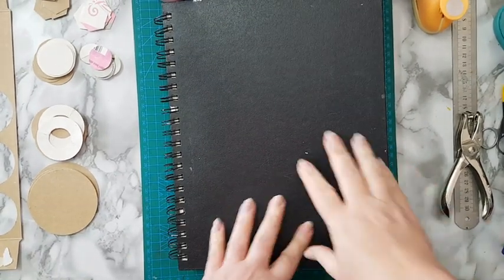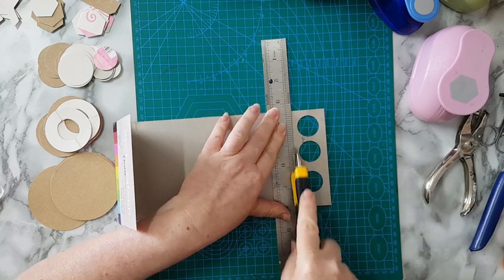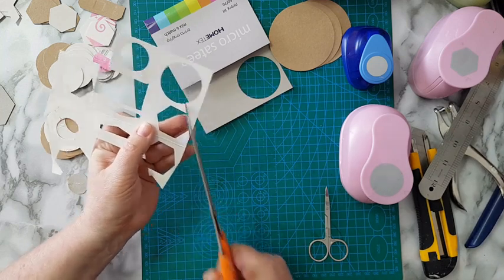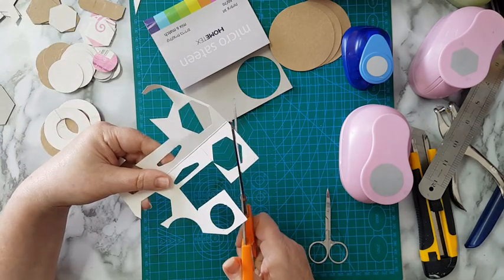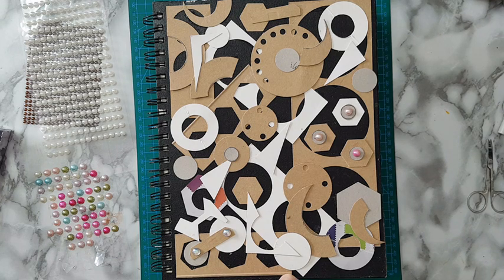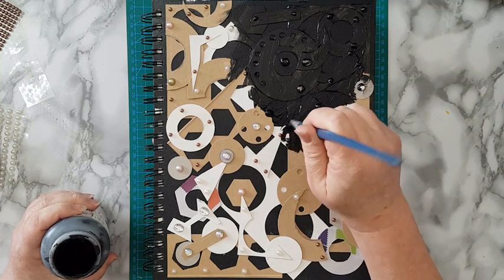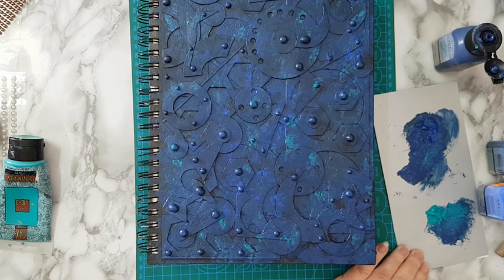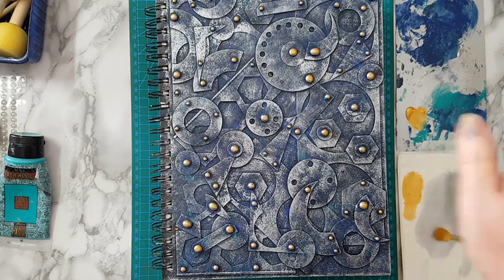Easy To Make Steampunk Art Journal cover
Easy to make steampunk art journal cover using cutouts from packages and acrylic paints